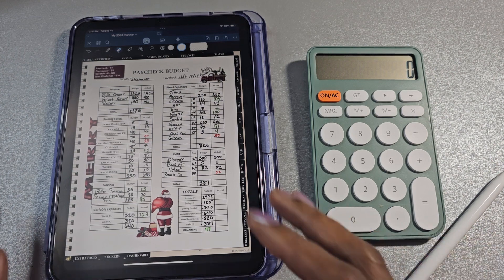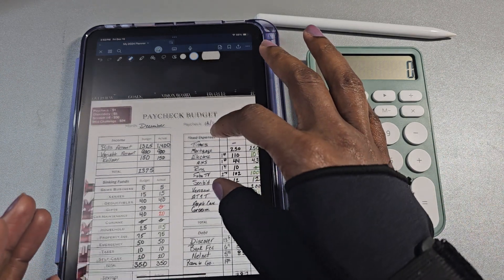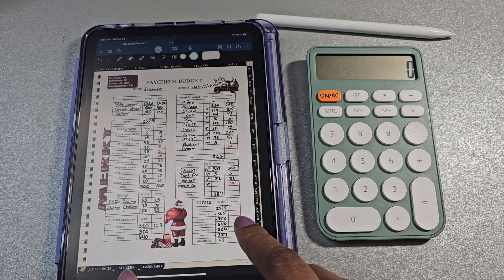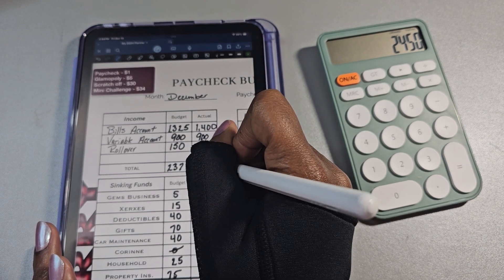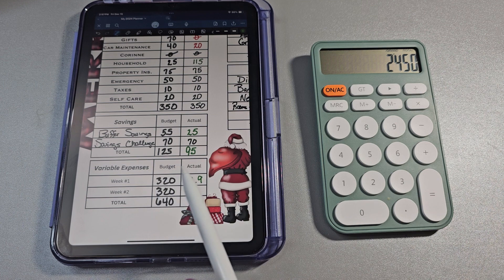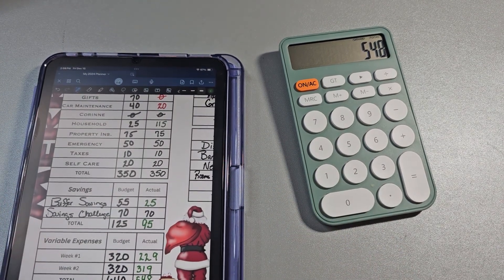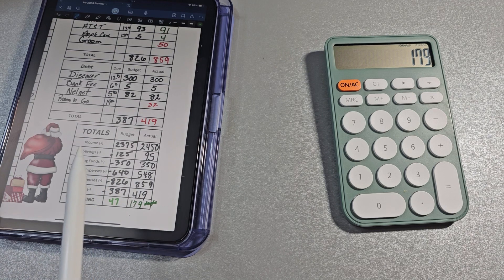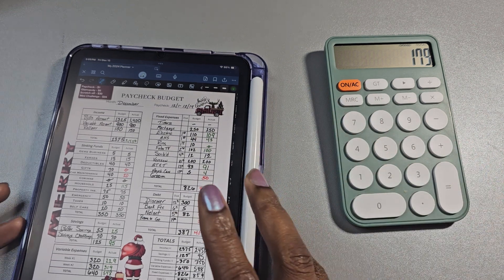Budget Closeout!| December Paycheck #1| Single Income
Hi! I'm Monique! I am a digital budgeter on a financial health journey to create an inheritance for the generations to come. I want to achieve that through consistency and discipline. I am in no way financial advisor. I am just documenting my journey in the hopes that it may help or inspire others.

Items I use:
2024 Overcomer Digital Planner (Etsy- DGPDesignsCo)
Green and Pink A6 Budget Binders
Ipad Mini 6
Ipad Stylus Pen